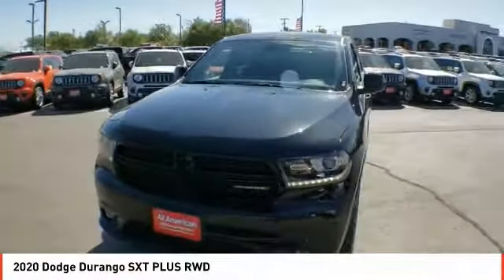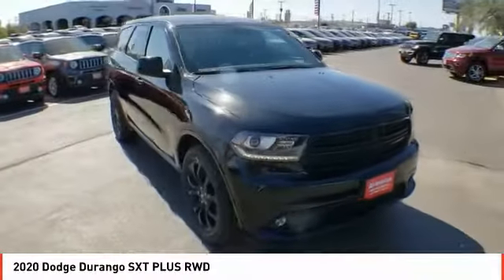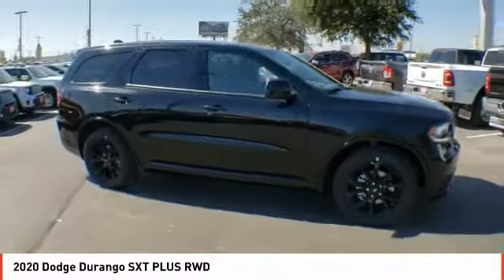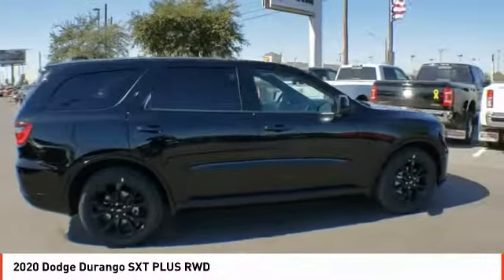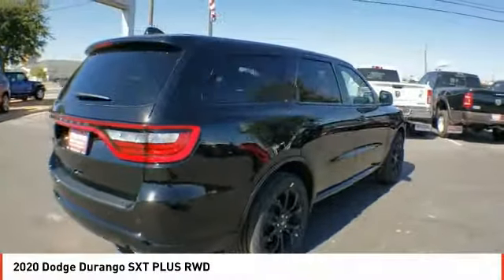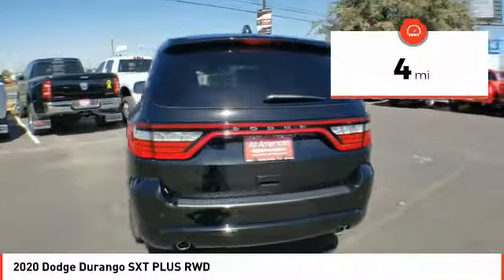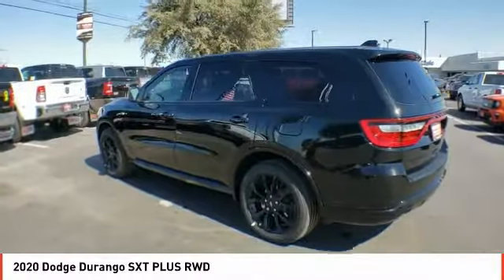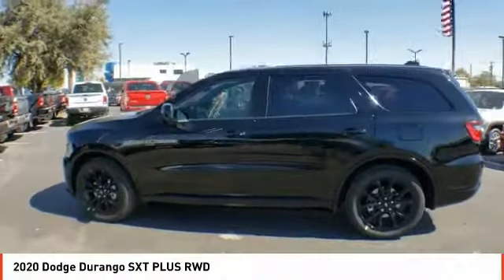2020 Dodge Durango Midland TX LC162623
2020 Dodge Durango SXT PLUS RWD

Third Row Seat, Onboard Communications System, Smart Device Integration, iPod/MP3 Input, Dual Zone A/C, Keyless Start, 3RD ROW SEATING GROUP. DB Black Clear Coat exterior, SXT Plus trim. FUEL EFFICIENT 26 MPG Hwy/19 MPG City! AND MORE! KEY FEATURES INCLUDE Rear Air, Back-Up Camera, iPod/MP3 Input, Onboard Communications System, Keyless Start, Dual Zone A/C, Smart Device Integration Rear Spoiler, MP3 Player, Privacy Glass, Keyless Entry, Steering Wheel Controls. OPTION PACKAGES QUICK ORDER PACKAGE 2BB SXT PLUS Engine: 3.6L V6 24V VVT UPG I w/ESS, Transmission: 8-Speed Automatic (850RE), ParkSense Rear Park Assist w/Stop, SiriusXM Satellite Radio, Bright Side Roof Rails, Integrated Roof Rail Crossbars, Power 8-Way Driver/Manual Passenger Seat, Comfort Seating Group, BLACKTOP PACKAGE Dual Rear Exhaust w/Bright Tips, Body Color Sill Molding, Black Headlamp Bezels, Body Color Shark Fin Antenna, Body Color Front Fascia, Body Color Wheel Lip Moldings, Gloss Black Badges, Delete Roof Rack, Wheels: 20 x 8.0 High Gloss Black Aluminum, Tires: 265/50R20 BSW AS LRR, LED Daytime Running Headlamps, Body Color Rear Fascia, Bridgestone Brand Tires, Gloss Black Exterior Mirrors, 3RD ROW SEATING GROUP 2nd Row 60/40 Fold & Tumble Seat, 3rd Row Remote Headrest Dumping, 3rd Row Seat, 7 Passenger Seating, BLIND SPOT & CROSS PATH DETECTION, TRANSMISSION: 8-SPEED AUTOMATIC (850RE) (STD), ENGINE: 3.6L V6 24V VVT UPG I W/ESS (STD). EXPERTS REPORT Great Gas Mileage: 26 MPG Hwy. VISIT US TODAY All American Chrysler Jeep Dodge of Midland provides the residents of Midland, TX and surrounding areas with up to date inventories of new and pre-owned Chrysler, Dodge and Jeep vehicles. But that isn't all you'll find! Our responsive staff can help you with financial matters, service your car Plus TT&L and fees. Price contains all applicable dealer incentives and non-limited factory rebates.